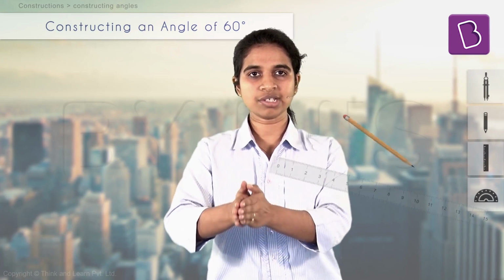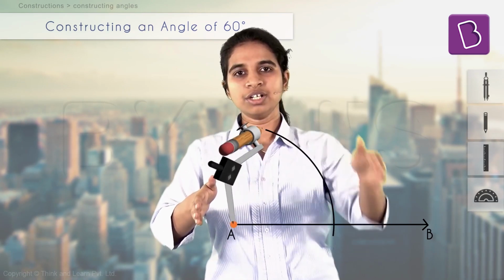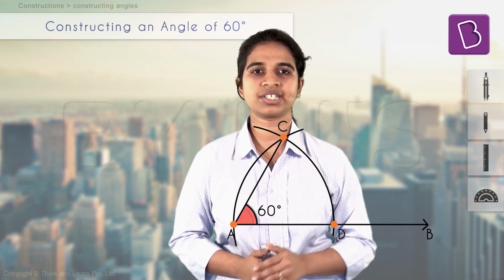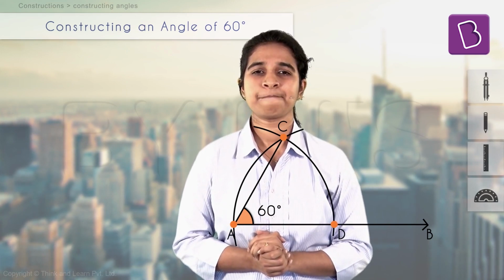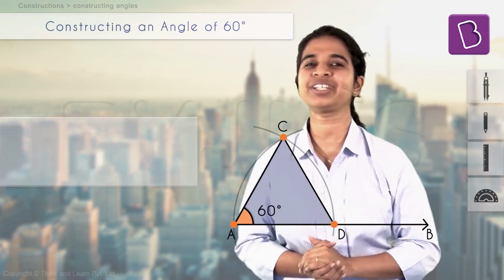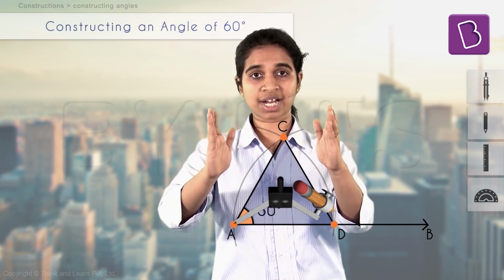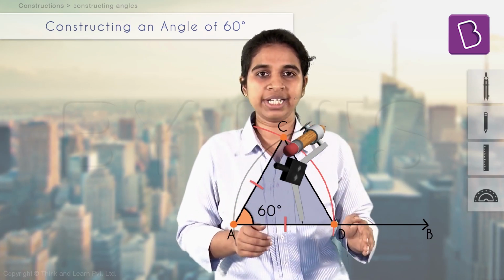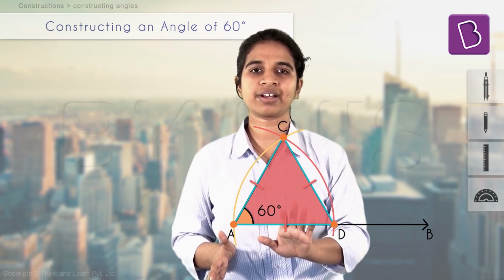Constructing An Angle Of 60 Degrees | Class 9 | Learn With BYJU'S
Constructing an angle using a protractor is a cake walk. However, it gets tricky when you are to do the same using just a compass! How can you construct a 60 degree angle using just a compass? Watch this video and find out!